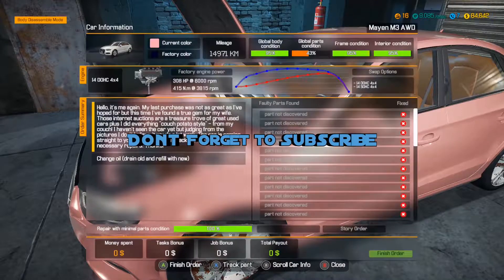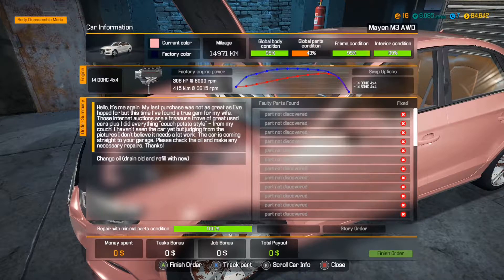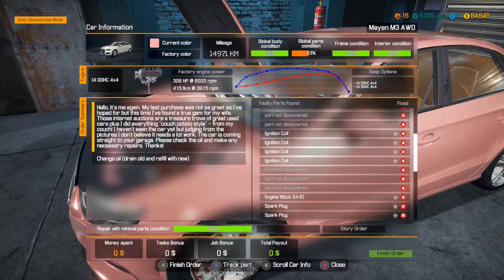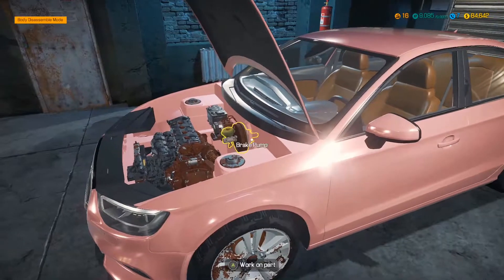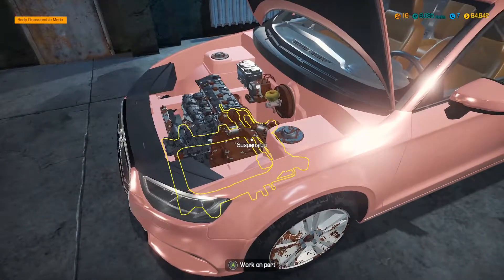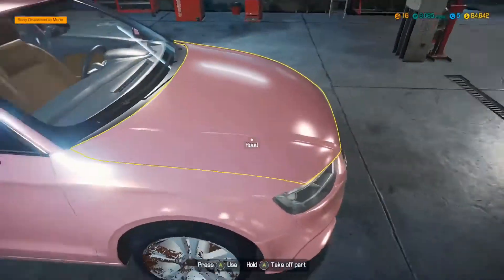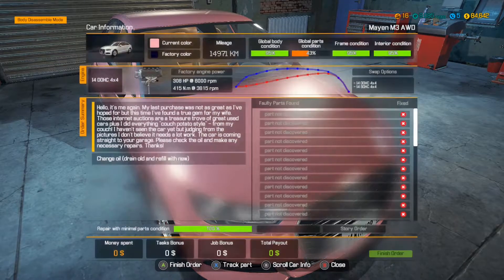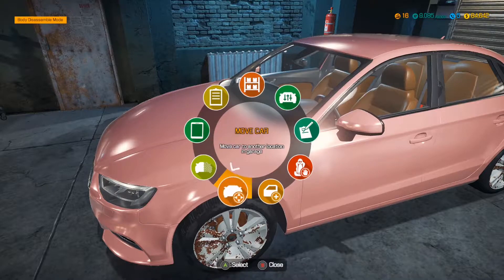Mayen M3 AWD Diagnostic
Story Mode Mission
Doing a quick visual Diagnostic of Mayen M3 AWD